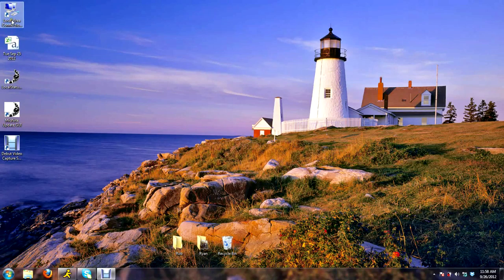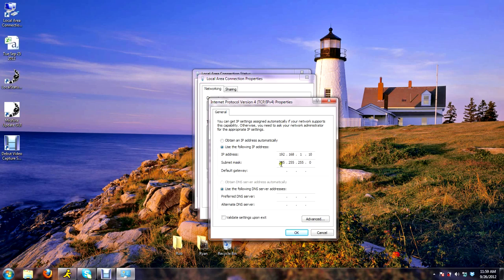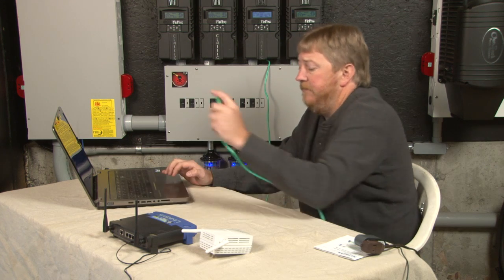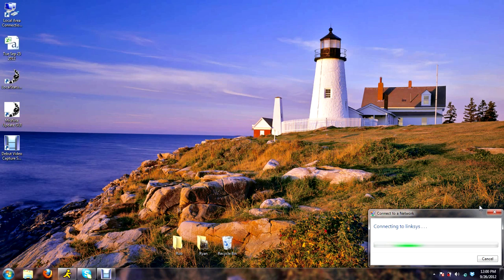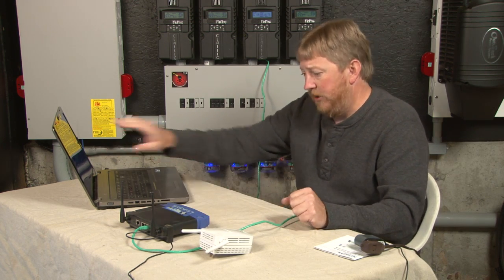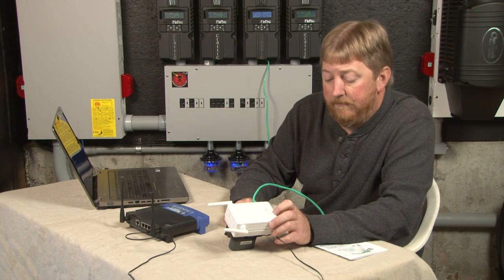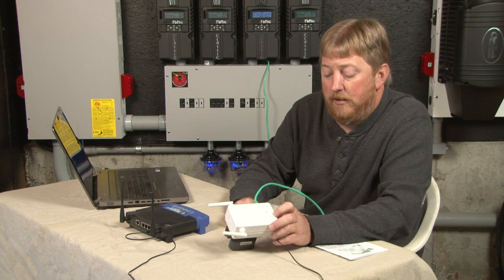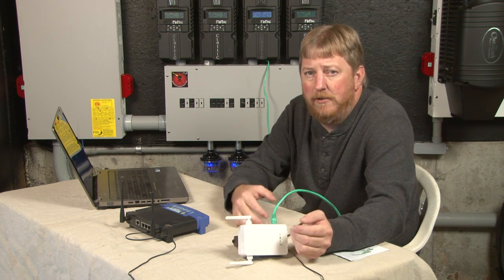MidNite Solar - Hooking up the Classic to Ethernet